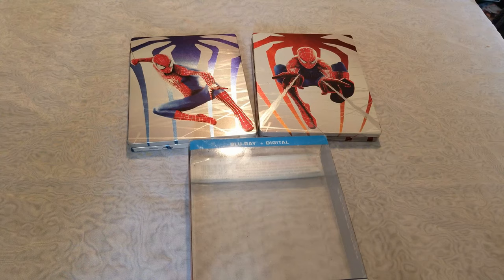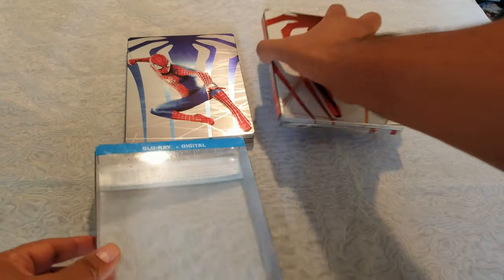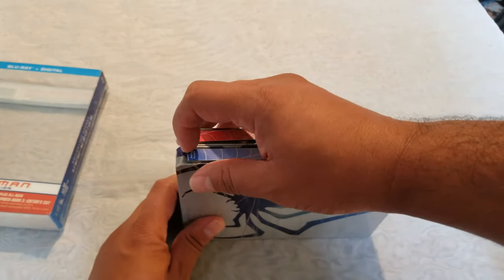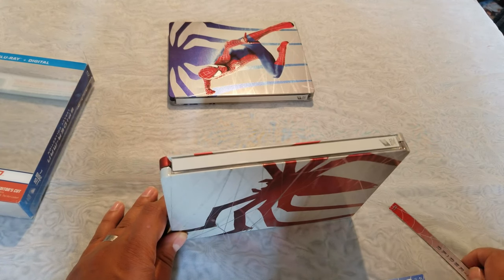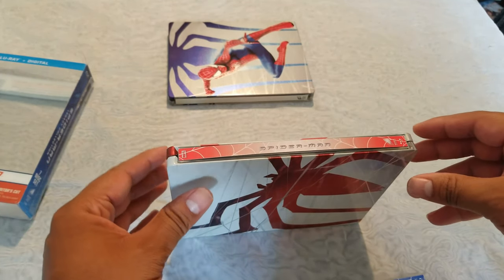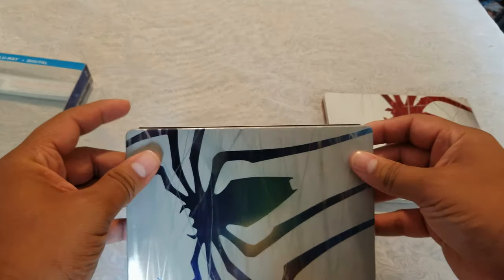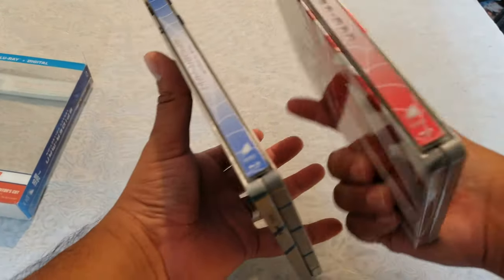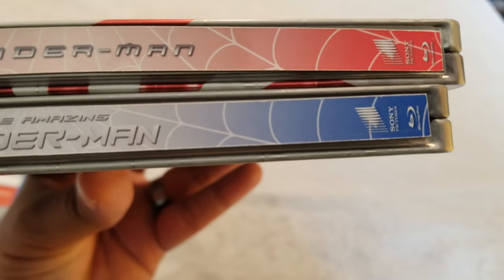Steelbook spine magnets, make your spines look awesome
Hello all,
Quick video showing you some cool accessories for your steelbook collection. I bought these from eBay and they are amazing. Please comment if you have bought something like this before.